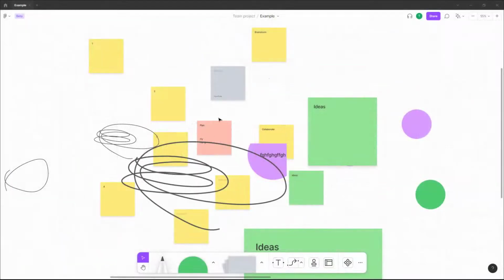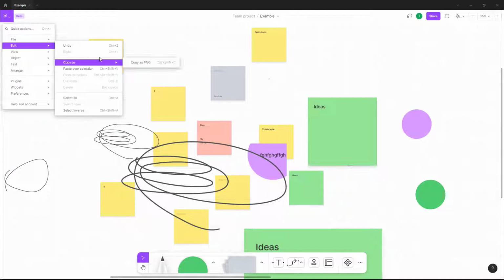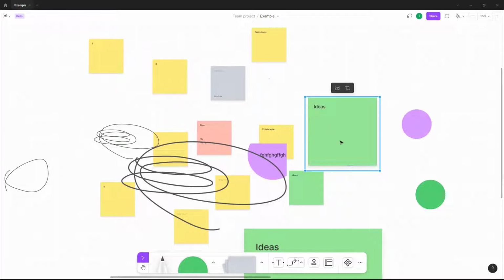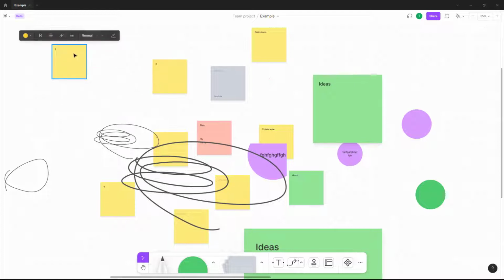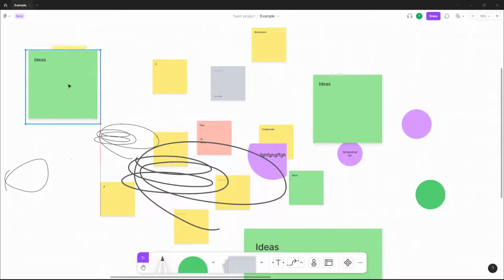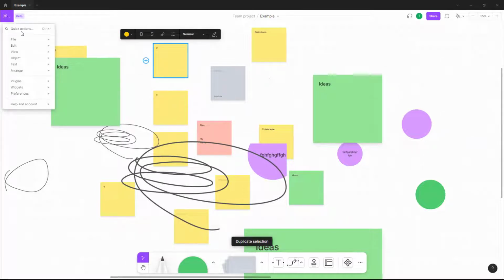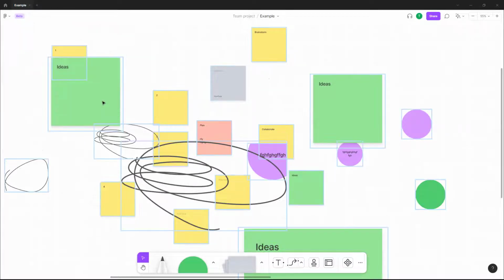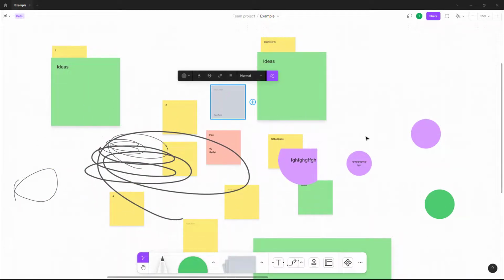Figma Tutorial - Lesson 121 - Edit Options in Figjam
In this tutorial, we will be discussing about Edit Options in Figjam in Figma